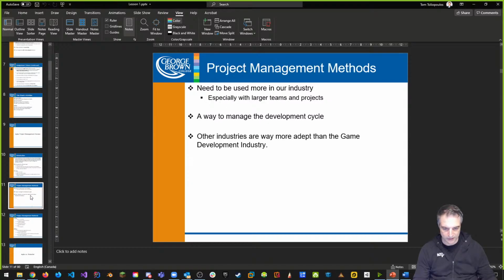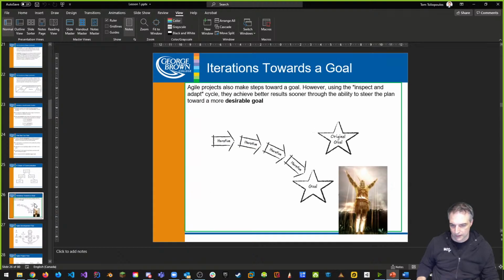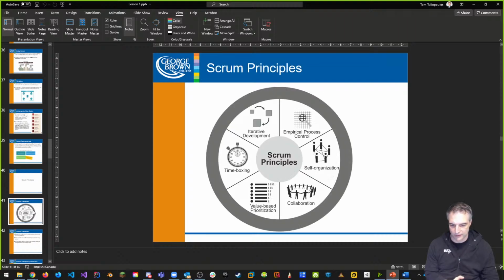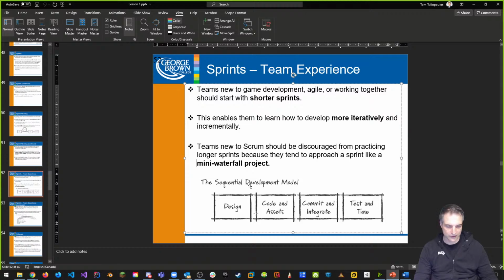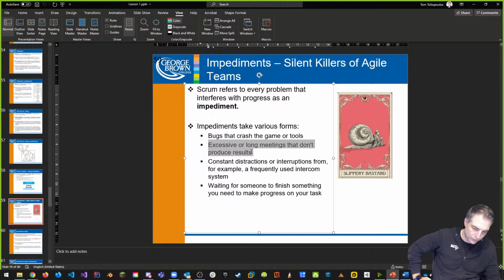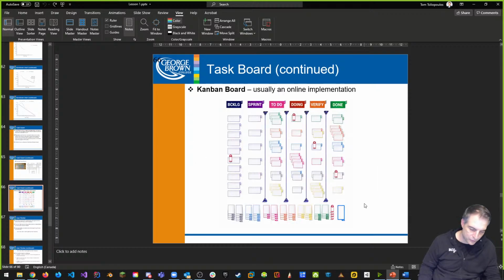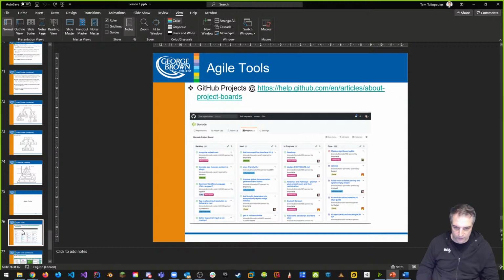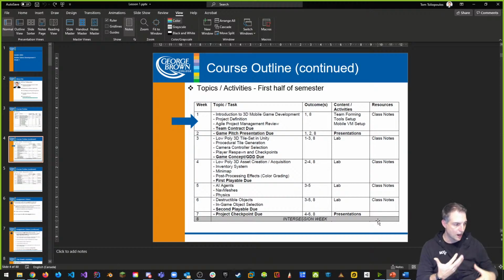GAME3004 - W2021 - Mobile Game Development II - Part 2 - Agile Project Management Review